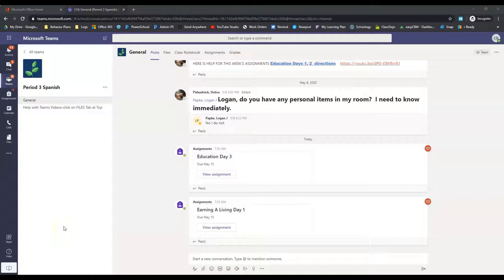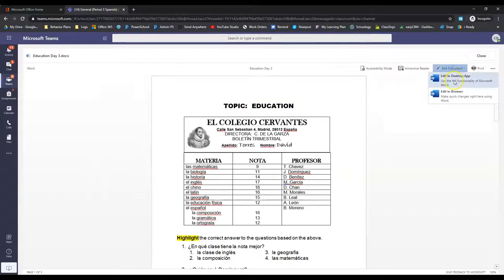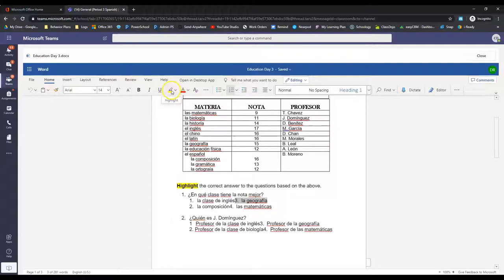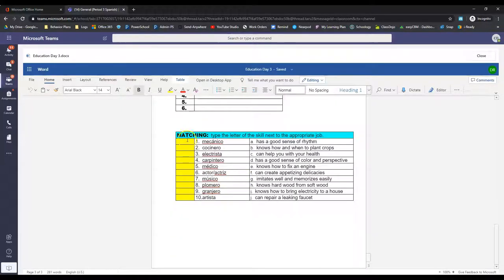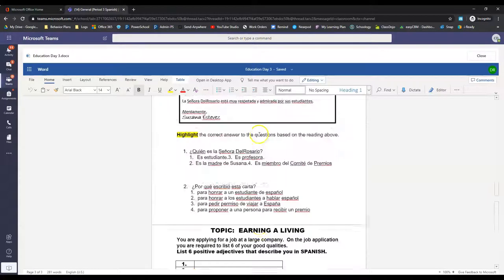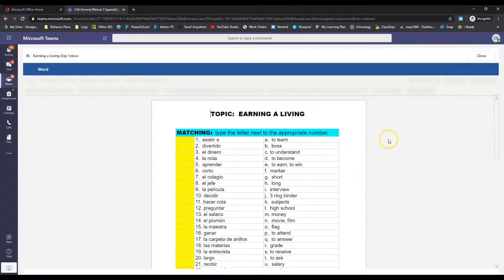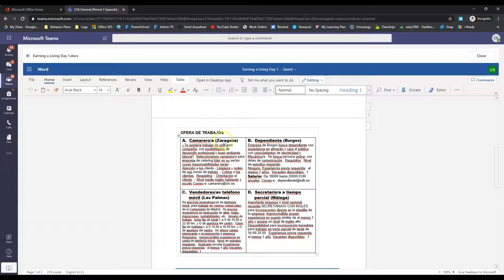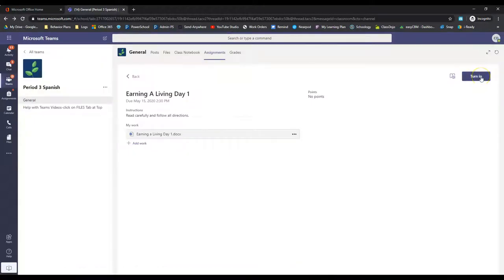Week 4 Spanish 8 Help